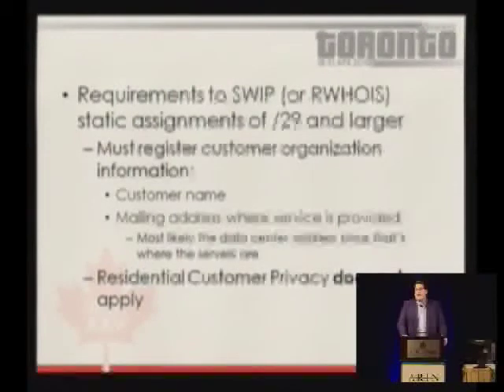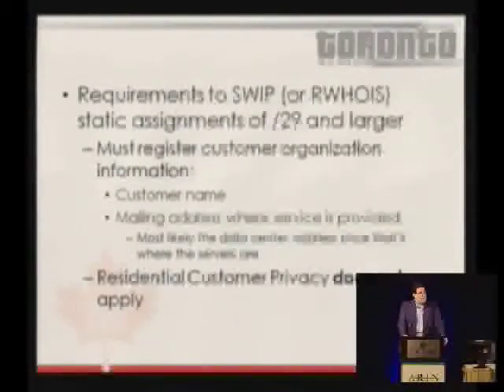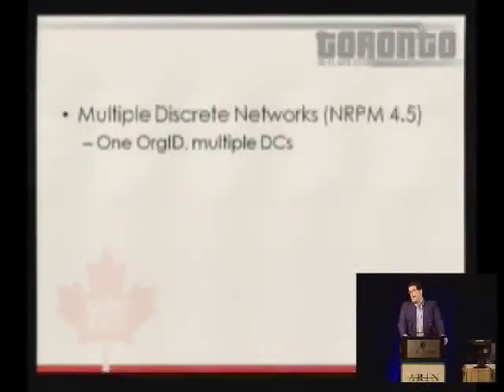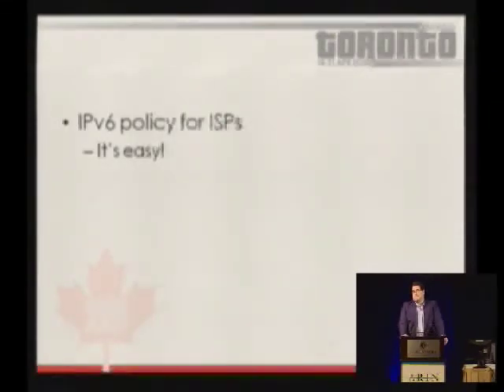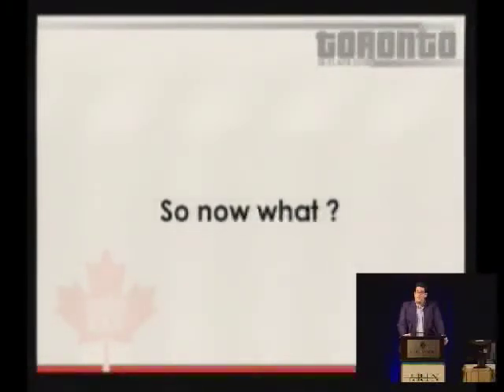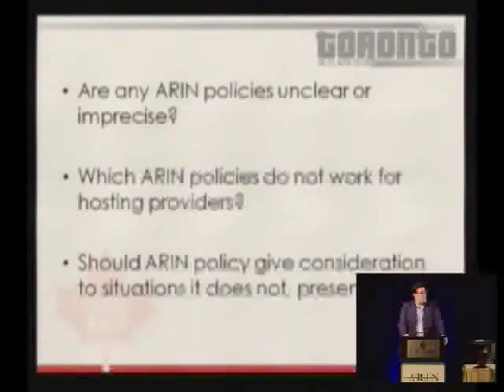ARIN Web Hosting Policies - David Huberman, ARIN Technical Specialist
A brief presentation describing current ARIN policies as they apply to web hosting providers.